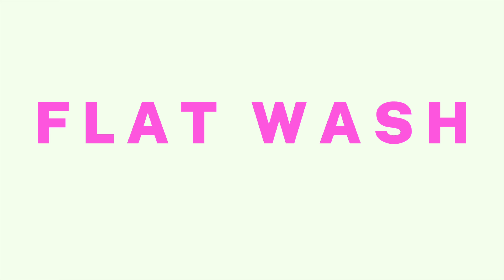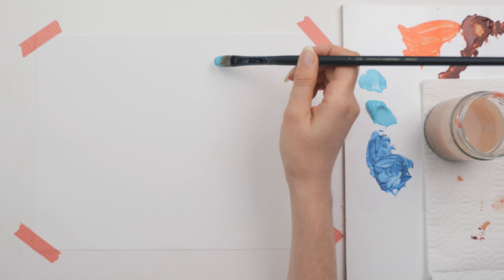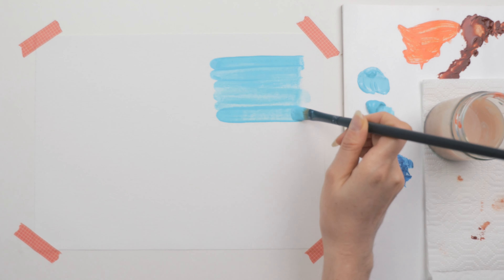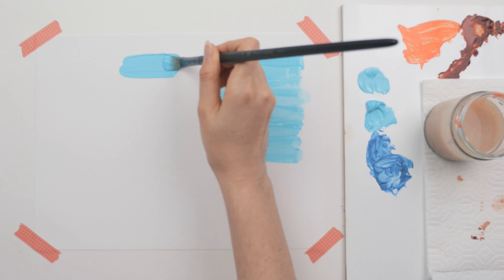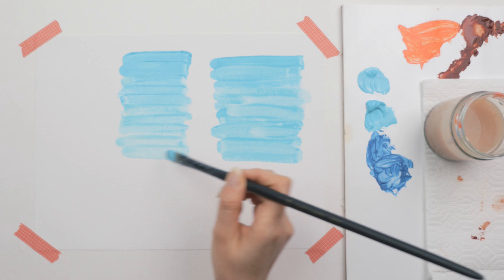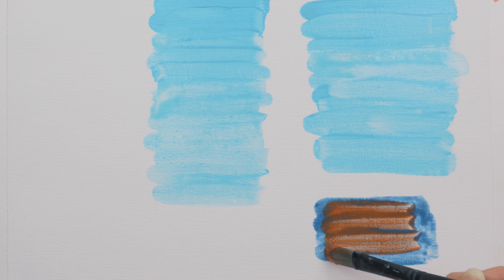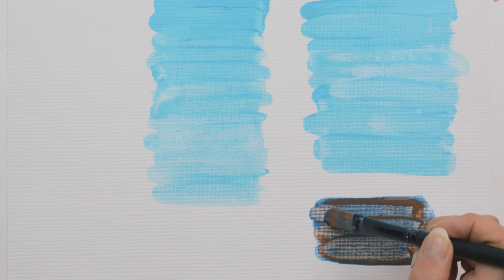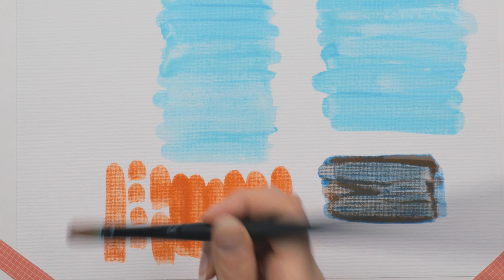3 Minute Flat Wash Tutorial - Painting & Brushstrokes Tips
Welcome! ✭ In this video, we're doing a quick 3 minute overview of a Flat Wash. A Flat Wash is a common watercolor brushstroke but you can use any type of paint for this brushstroke - I used acrylic in this video. If you're using oils, simply use an oil medium such as safflower or linseed oil, or gamsol, instead of water. You can use this brushstroke to cover a large area of flat color, or to simply paint with bold large brushstrokes that are diluted.

✩ SKILLSHARE CLASSES ✩